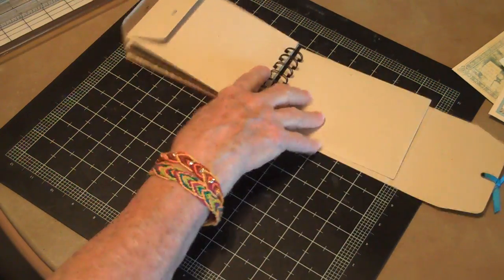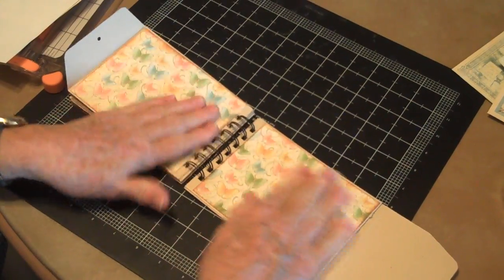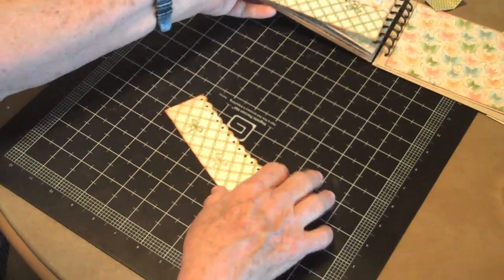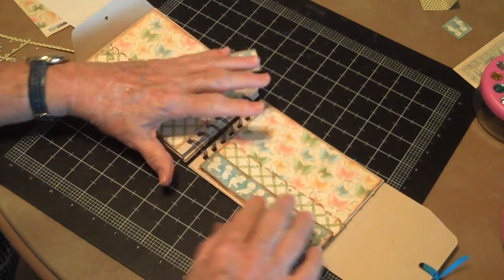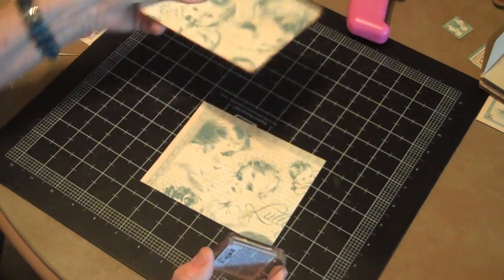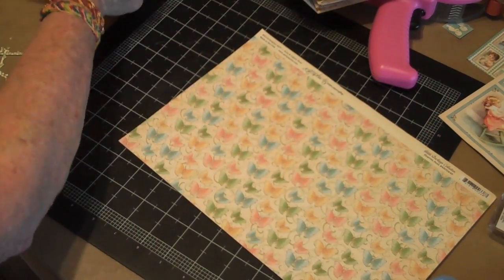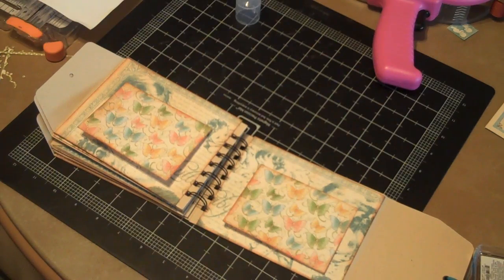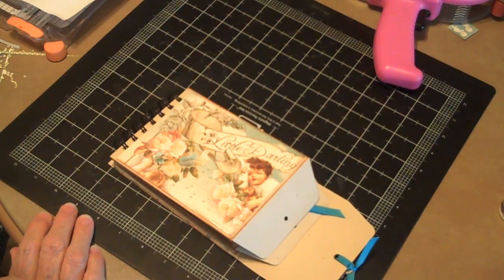Little Darlings, Tutorial #3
If I can ever get this video uploaded to You Tube, I will be continuing my tutorial on the "Little Darlings"  mini-album using paper from Graphic 45.  It is a precious album, and I hope some watchers have been making one along with me.